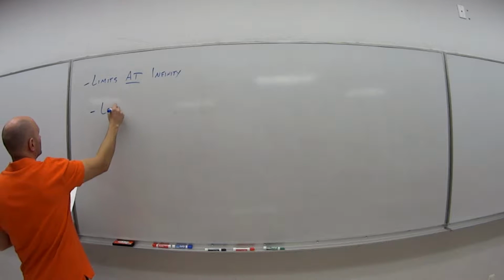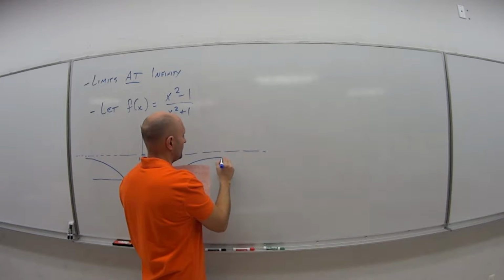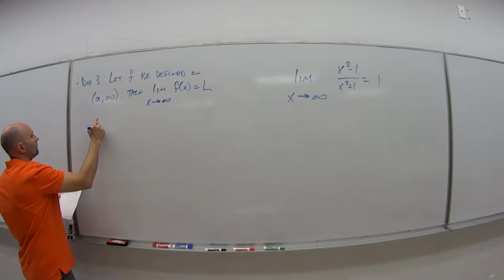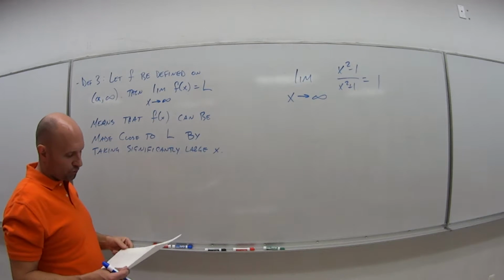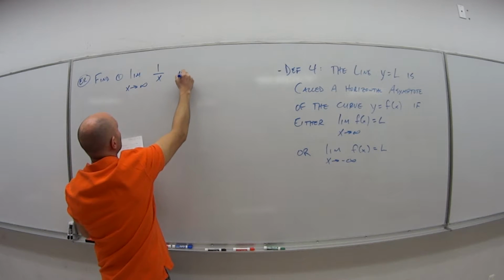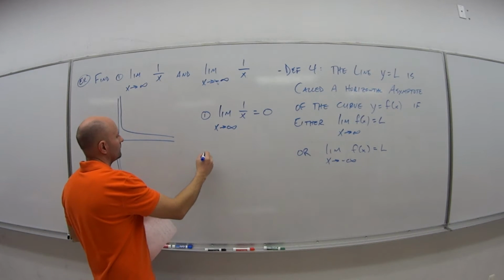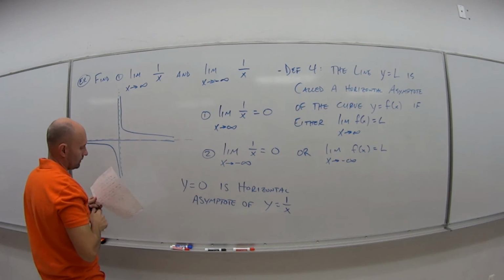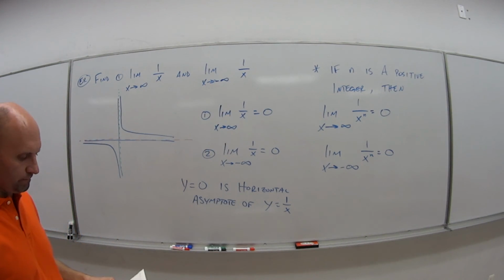181 Section 1.6 Video 2 of 4